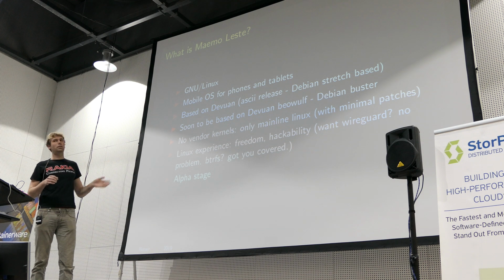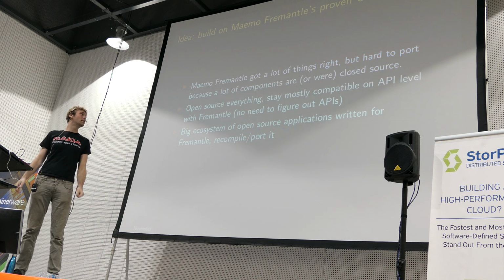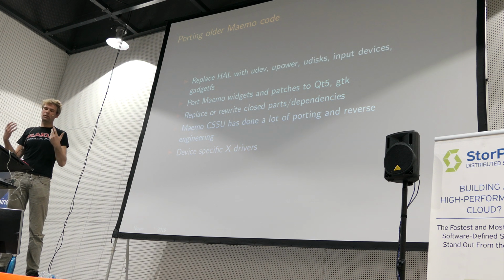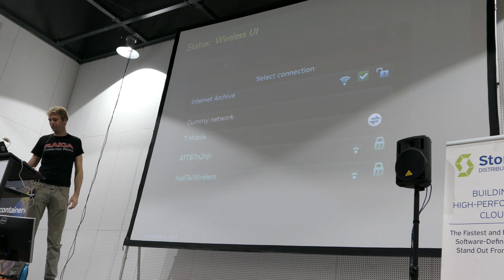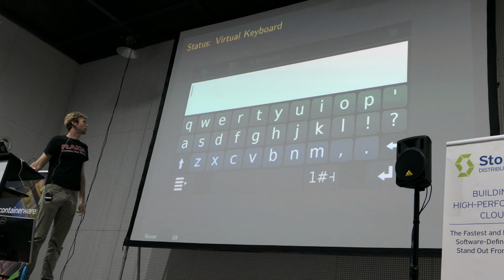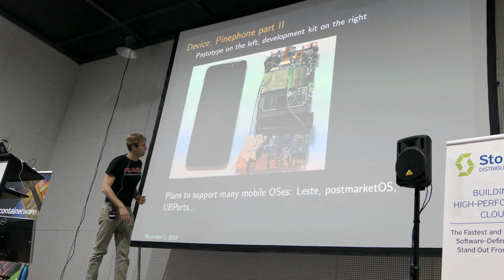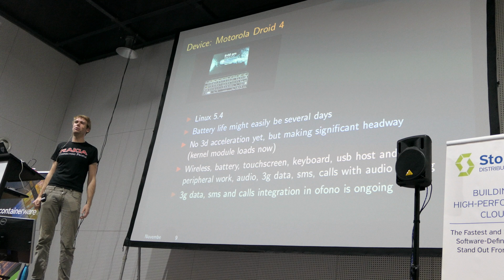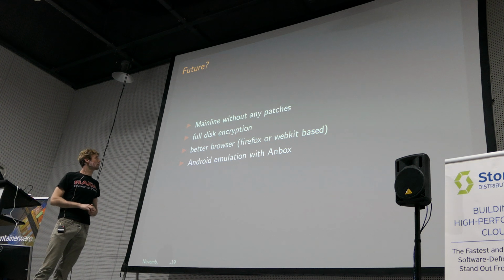Maemo Leste talk @ OpenFest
Maemo Leste talk @ OpenFest - Sofia, Bulgaria